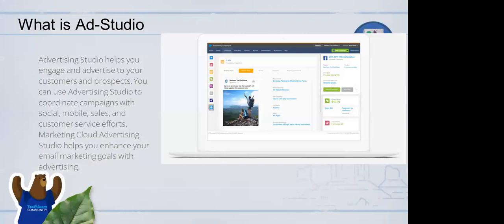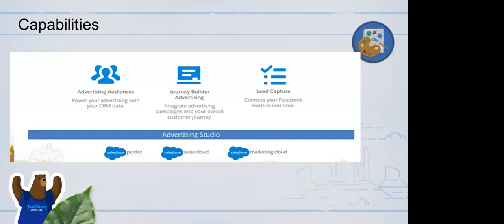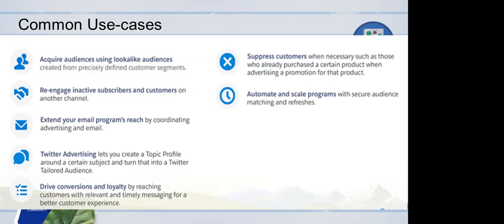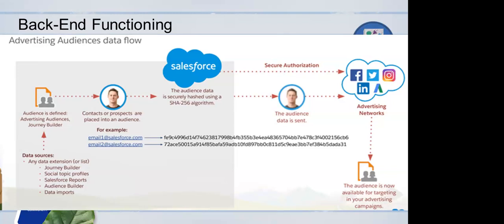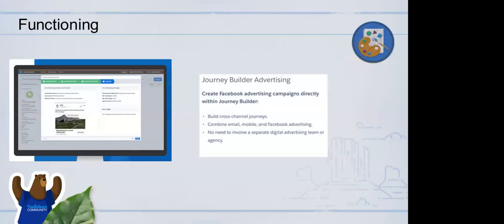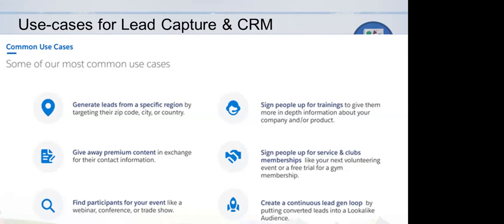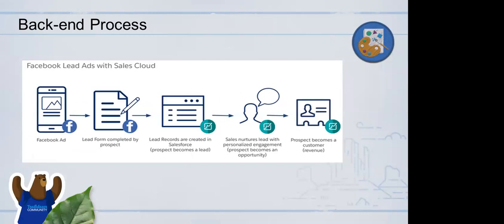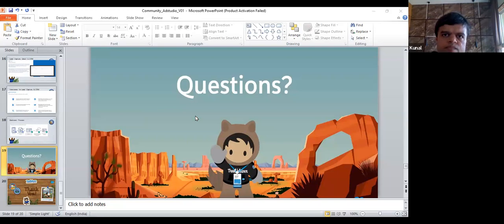Episode 40: SFMC Bootcamp: Ad Studio: Get to know About Advertising Studio in Marketing Cloud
In this session, you get an opportunity to learn about:

🌈 Introduction to AdStudio
🌈 How to Setup Ad studio, What permissions are required to enable Ad-studio
🌈 How to Create an Audience
🌈 How to Capture leads in Ad Studio
🌈 How to combined Journey builder and Ad studio